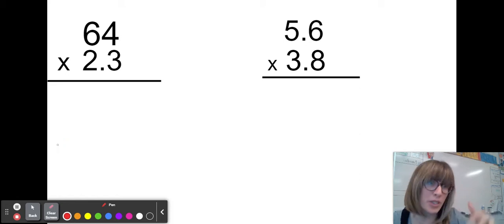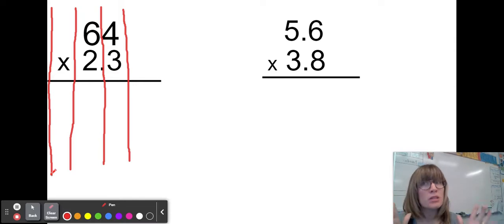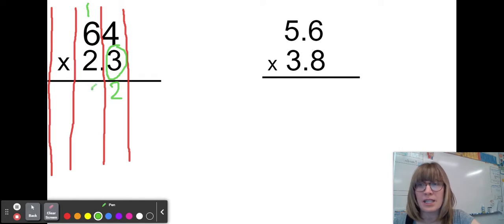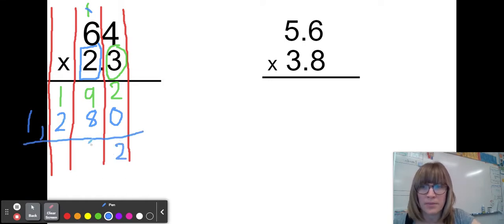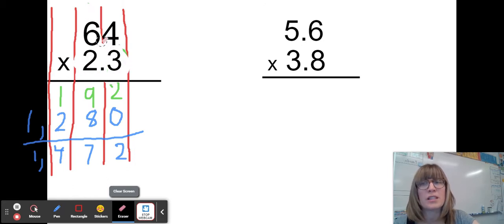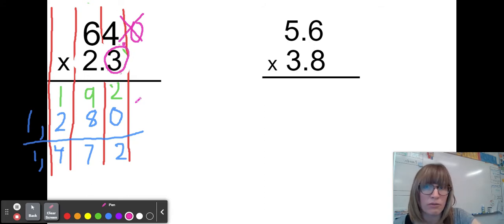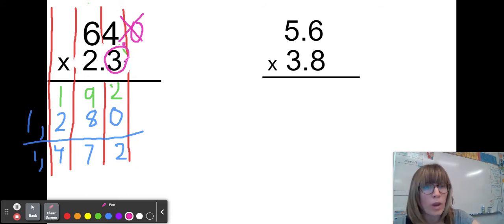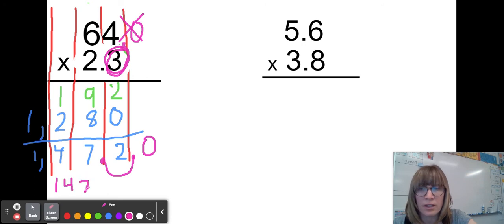Multiplying with Decimals, decimal in one number example